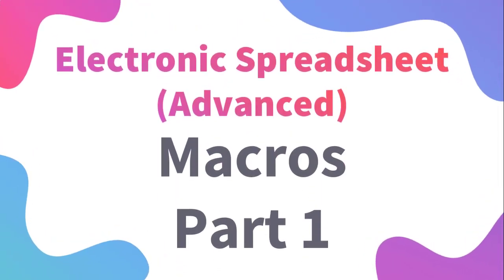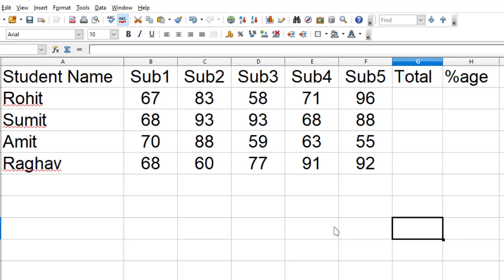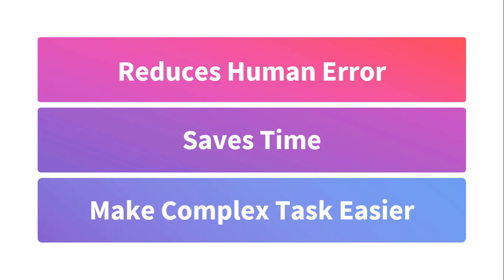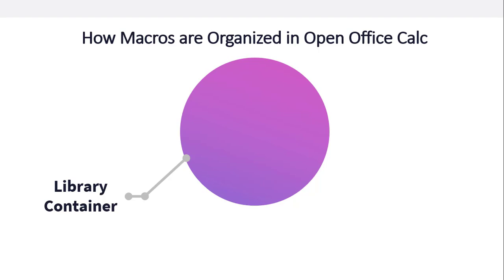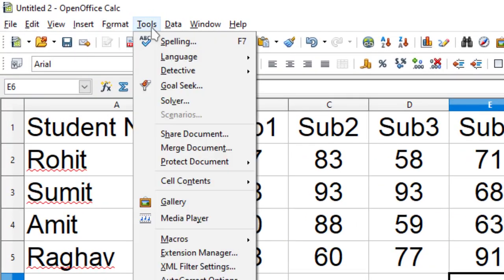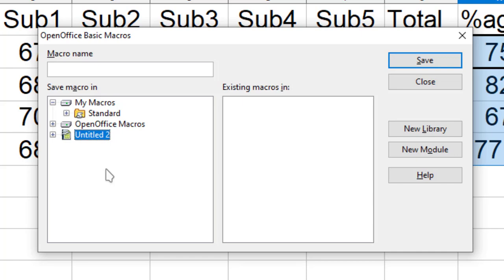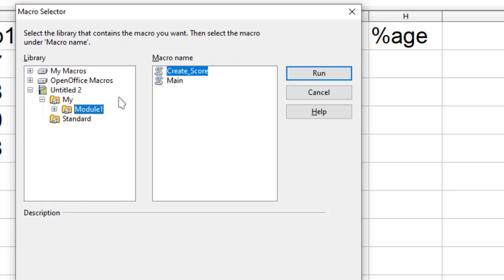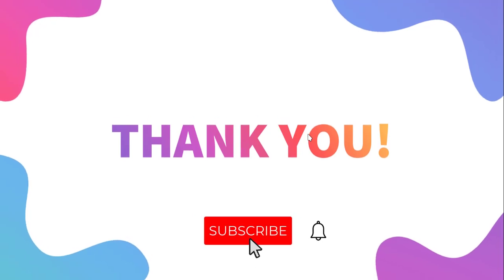Class 10 IT | Recording Macro in 6 Minutes | ELECTRONIC SPREADSHEET (Advanced) | Code 402 | Unit 2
🔥 Master a crucial skill for your Class 10 IT Code 402 syllabus! In just 6 minutes, learn the step-by-step process of Recording Macro in OpenOffice Calc to efficiently automate tasks and save massive amounts of time. This is a must-watch tutorial for the Electronic Spreadsheet (Advanced) unit! 🚀

Welcome to your guide on Macros in OpenOffice Calc! This video is specifically designed for students studying Class 10 IT Code 402 (Unit 2 - Electronic Spreadsheet Advanced). We break down complex concepts into an easy-to-follow, practical demonstration.

You will learn:

What are Macros? A clear definition and conceptual understanding of these powerful automation tools.

Advantages of Macros: Discover how using macros reduces human error, saves time, and simplifies complex, repetitive tasks.

Organization: Understand how macros are structured and stored in libraries within OpenOffice Calc.

Practical Steps: A complete tutorial on how to record, store, and successfully run a Macro in OpenOffice Calc. You'll master the Record Macro path and the process of saving your new macro.

Don't just pass your exams—learn to apply these Advanced Spreadsheet skills!

Use these timestamps to jump directly to the most relevant section:

[00:00] - Introduction & What is a Macro? (Definition)
[00:27] - Key Advantages of Using Macros (Reduces Error, Saves Time)
[00:43] - Practical Example: Running a Pre-Recorded Macro
[02:47] - How Macros are Organized in OpenOffice (Containers, Libraries, Modules)
[03:45] - Step-by-Step: Recording Your Own Macro
[04:35] - Saving Your Macro (Local File vs. Global 'My Macros')
[05:49] - Running the New Macro & Final Recap

👉 Actionable Tip: Practice recording a simple macro right after watching this video!

🔔 If this video helped you understand Recording Macro, please hit the👍LIKE button, SUBSCRIBE for more Class 10 IT (402) content, and let me know your toughest IT concept in the comments below!